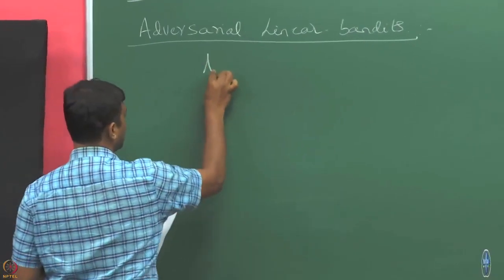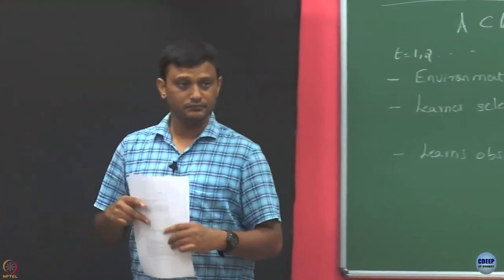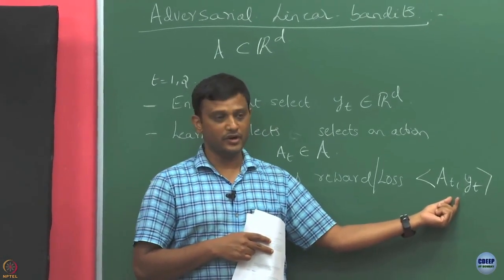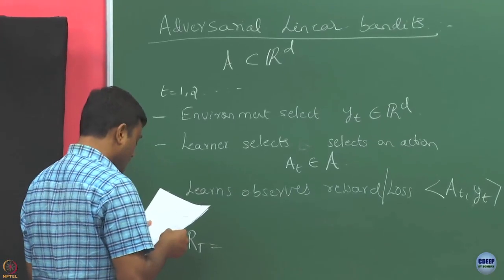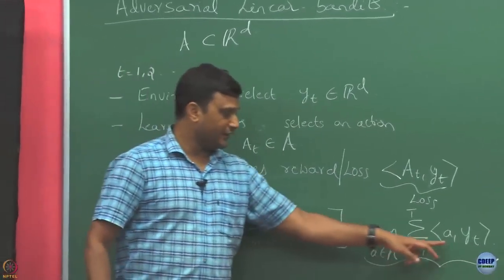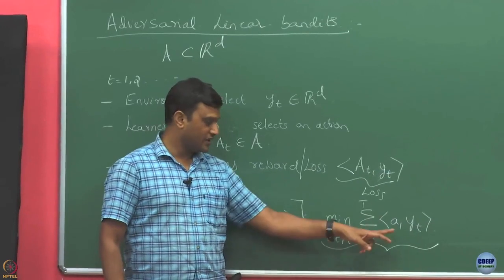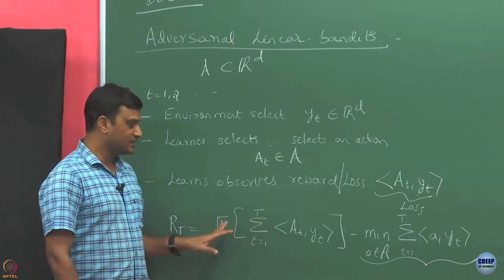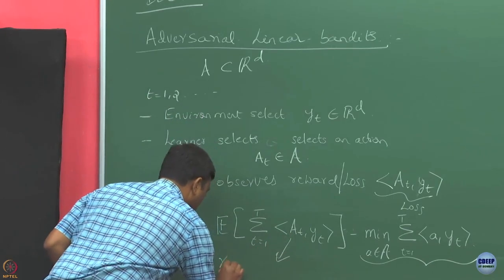Week 11: Lecture 54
Lecture 54 : Adversarial Linear Bandits